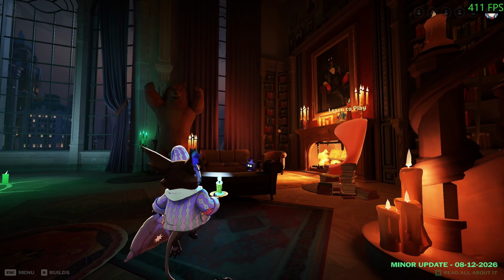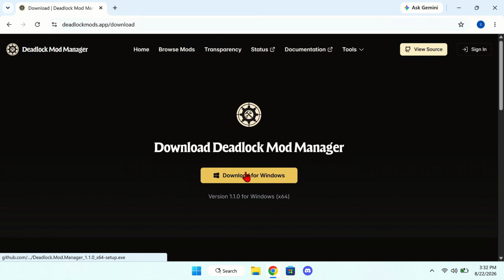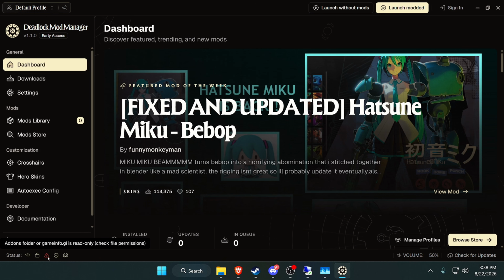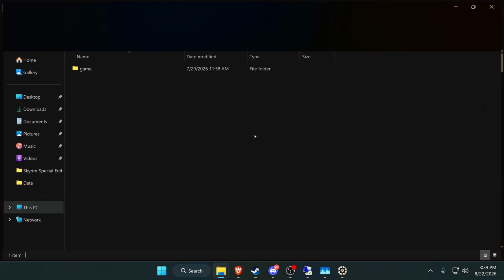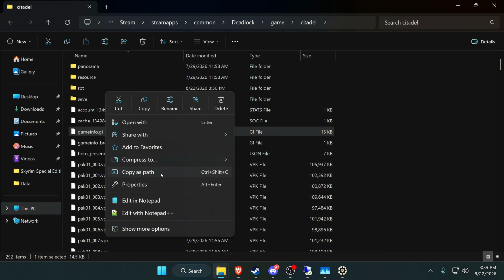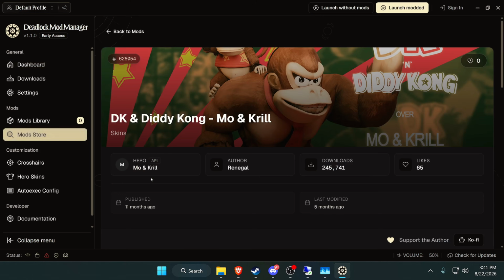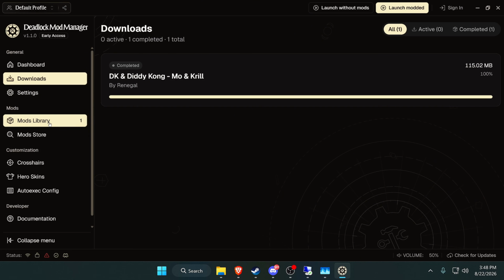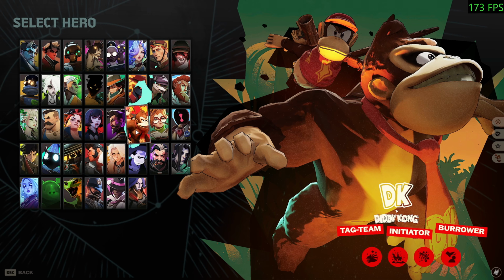How To Install Mods For Deadlock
In this video I show you how to install mods for Deadlock on PC, and the whole thing takes about two minutes. Deadlock loads mods from an addons folder, and a file called gameinfo.gi in game, citadel decides what loads. The Deadlock Mod Manager writes that file for you the first time you launch modded. That's where most people get stuck.

The easiest way to install Deadlock mods is that manager, as it only requires one download and a few clicks. This is ideal if you don't want to edit game files by hand. No text editor, no manual folders.

where you'll pick Download for Windows. Running the installer is fast: you can click Next, Next, then Finish. On first launch there's a box for I understand the mods are third party content, and ticking it gets you in. The mod store sits on the left. From there it's a case of picking a mod you like and clicking Download Mod. If it asks which files you want, you can check Select All and then Download Selected. Once the download finishes, your mods library is where you'll tick the box to enable the mod, and the Launch Modded button at the top starts the game.

Alternatively, if you can't install mods in Deadlock because the manager says the addons folder or gameinfo.gi is read only, you will need to change the file permissions. Right-clicking Deadlock in Steam and choosing Manage, then Browse local files, opens the install folder. You'll find gameinfo.gi inside game, citadel. Opening its Properties and clearing the Read only box lets the manager write to it. Then it's back to the app.

However, Deadlock updates overwrite gameinfo.gi from time to time, so mods that worked last week can stop loading. Launching modded again rewrites the file. New Deadlock mods also arrive switched off, so that tick box in your mods library is what turns each one on. Once you have a mod enabled you'll see it in game after clicking Continue on the launch prompt. You can swap mods in and out at any point.